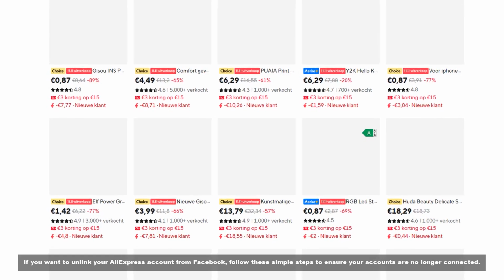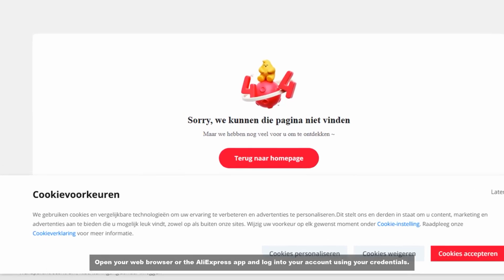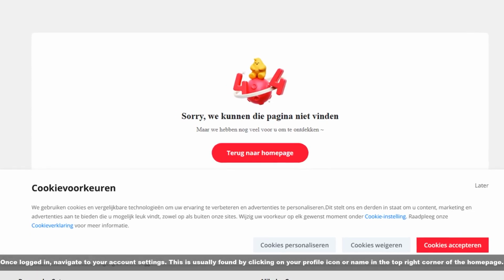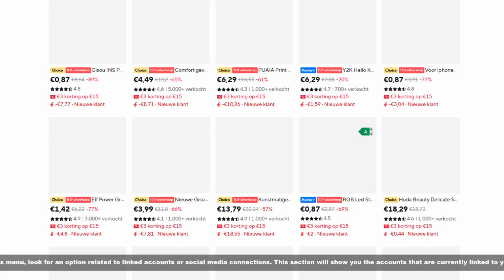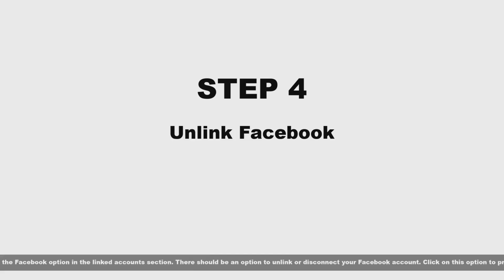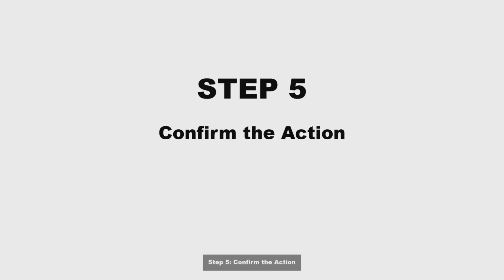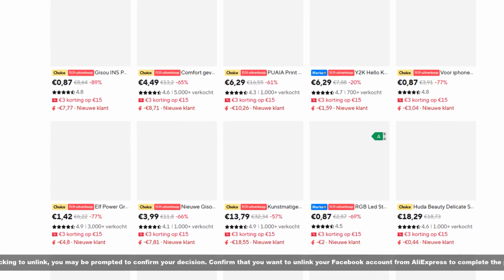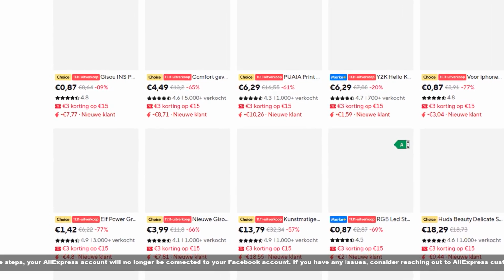How To Unlink Your AliExpress Account From Facebook 2025 (2026)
In this video, we will guide you on how to unlink your AliExpress account from Facebook in 2025. If you're looking for a quick and easy way to manage your online accounts, you've come to the right place.